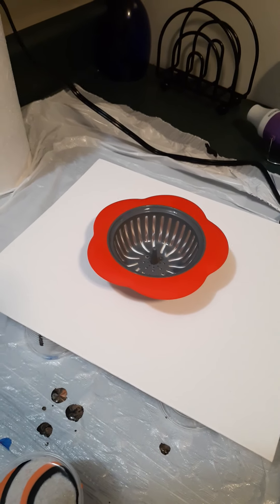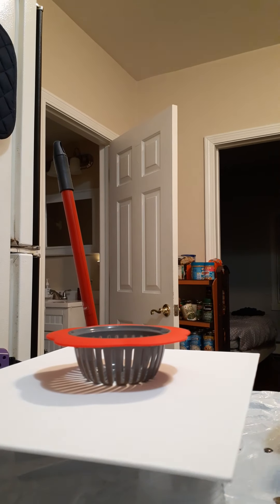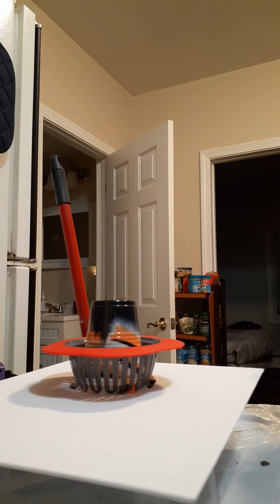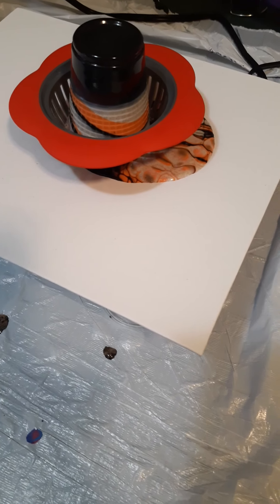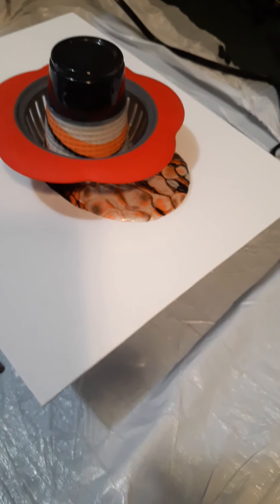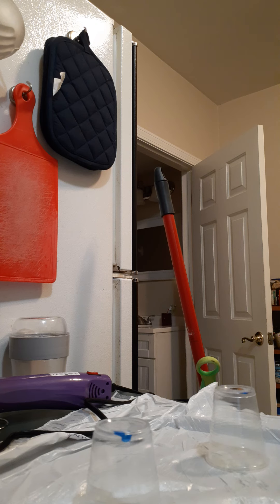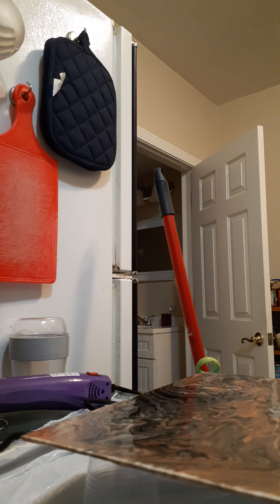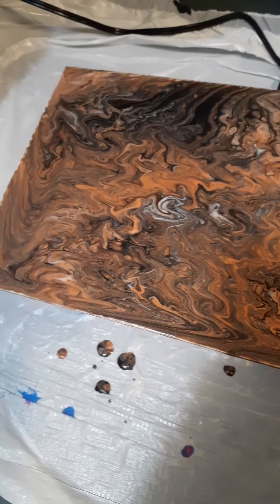Acrylic strainer pour!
I tried pouring with a strainer this time, and I'm very happy with the result!!... not only do I see a duck, I also saw a geico or dinosaur!! lmk what you guys think! Next time I'm gonna do Thanksgiving colors!!  🎃Take care and stay blessed! 💙,✌,🍕grease!